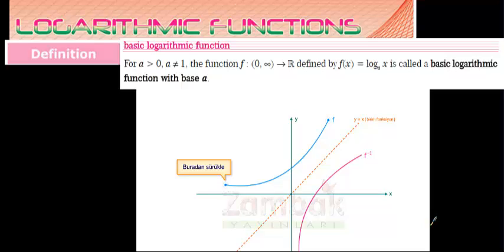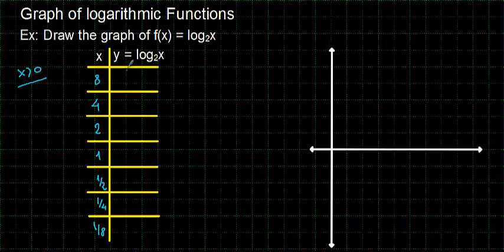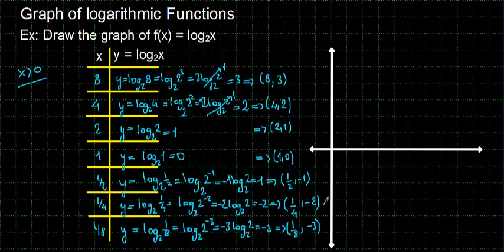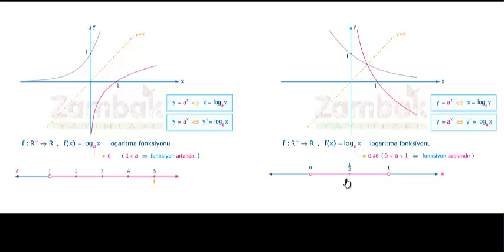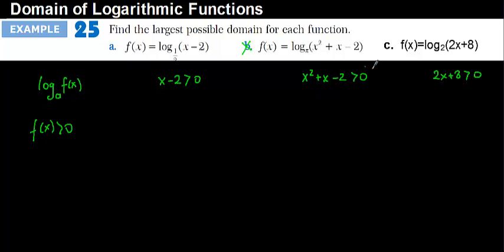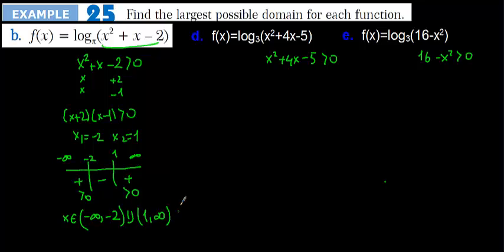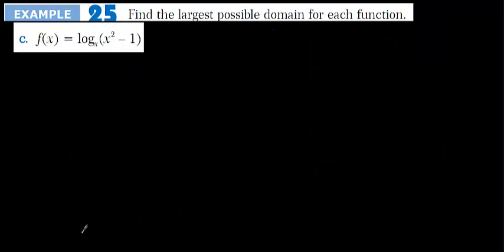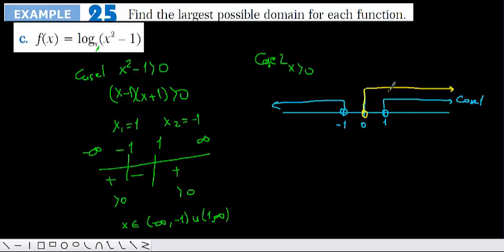Graph and Domain of a Logarithmic functions Lesson9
Graph of a Logarithmic functions